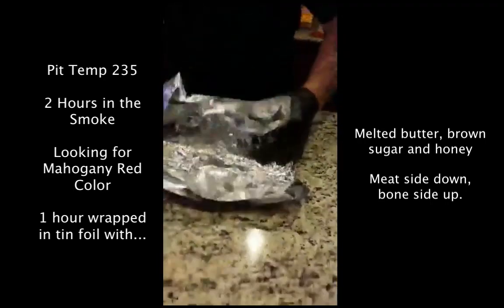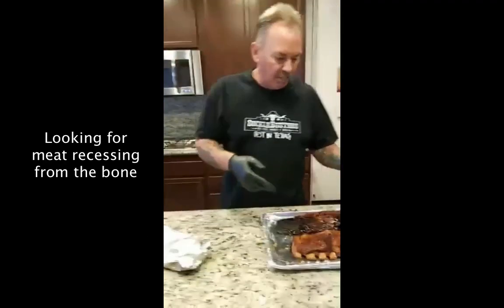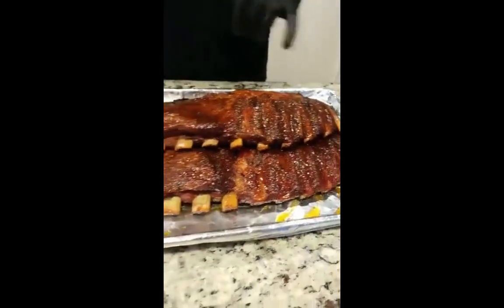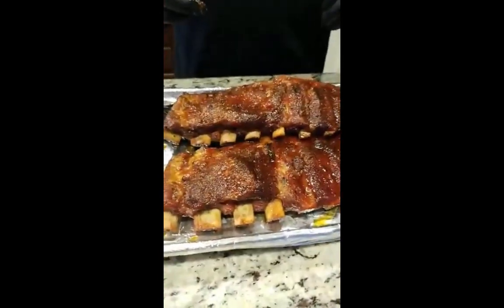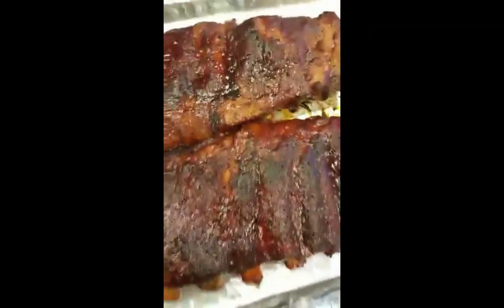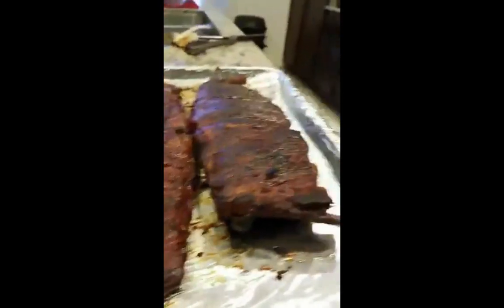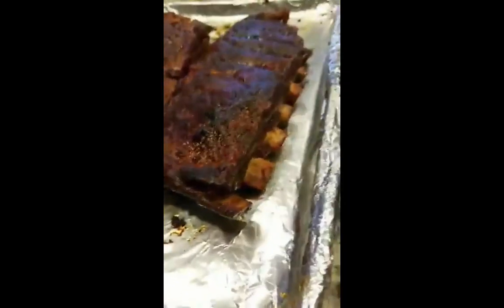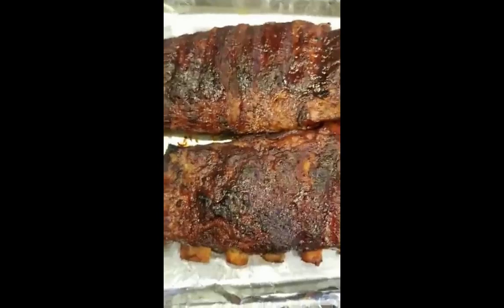How to smoke St Louis ribs with Papa Roc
Rob (aka Papa Roc) show's the steps he takes to smoke some delicious St Louis Ribs.   Using a variety of colorful flavors, he really helps you understand the process of cooking and achieving the goal of making the family happy with tasty Ribs.